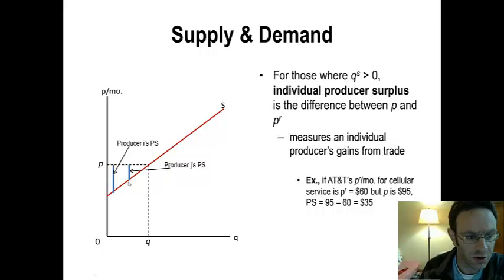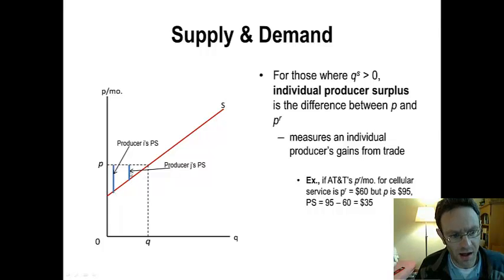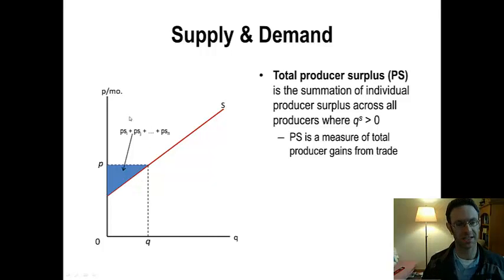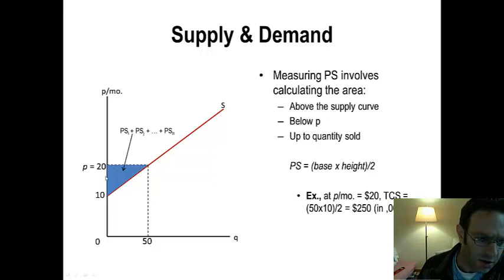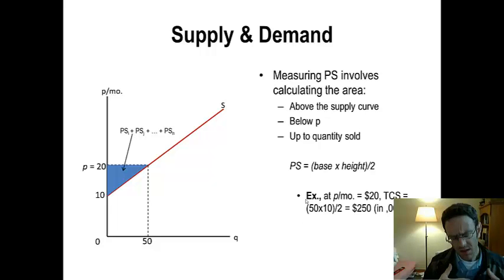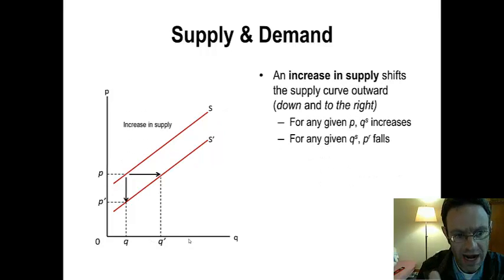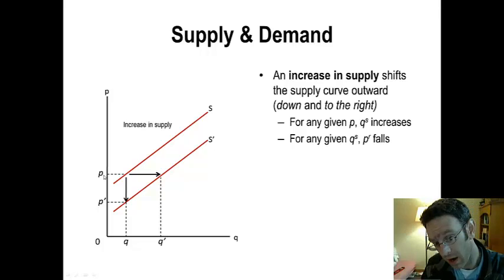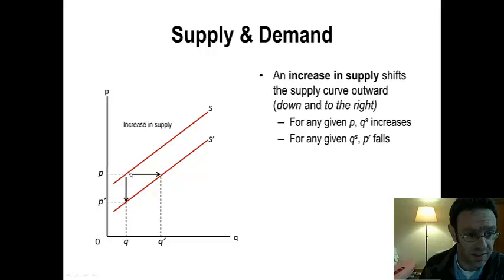NEIU Econ. Lecture Series 20 (Part2): Supply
Basic introduction to the mechanics underlying the shape and movement of supply curves